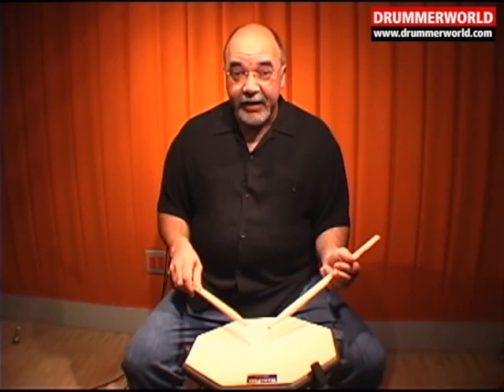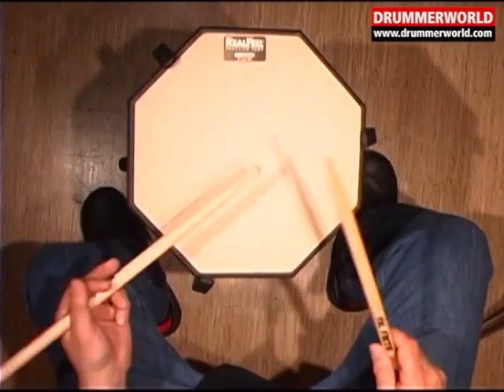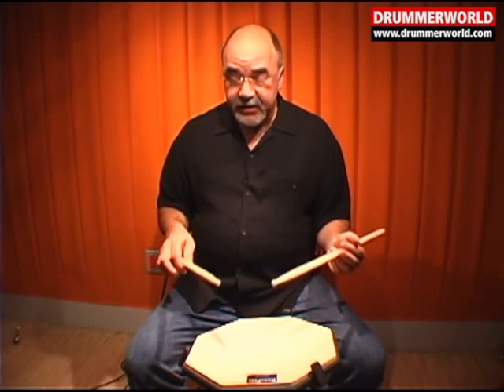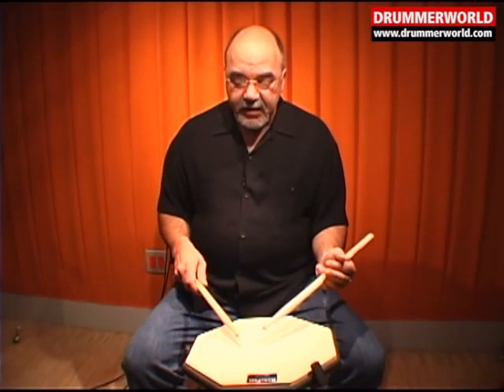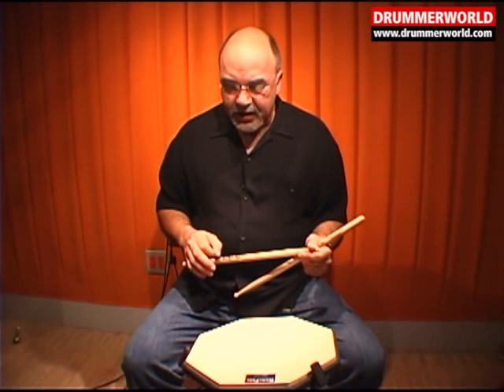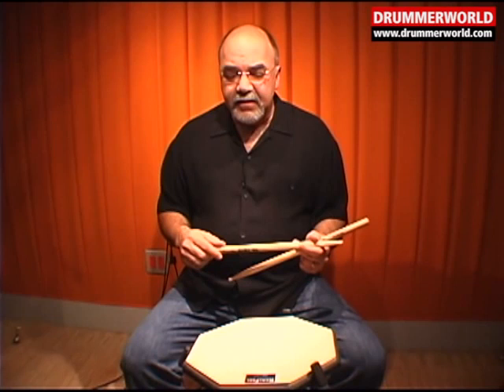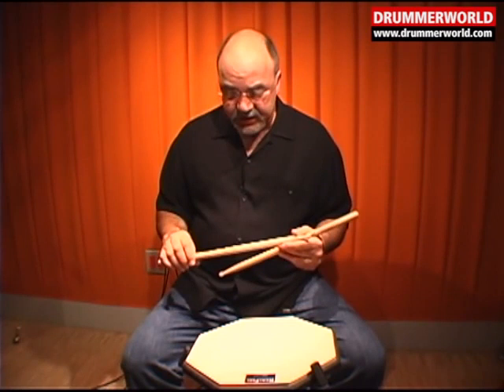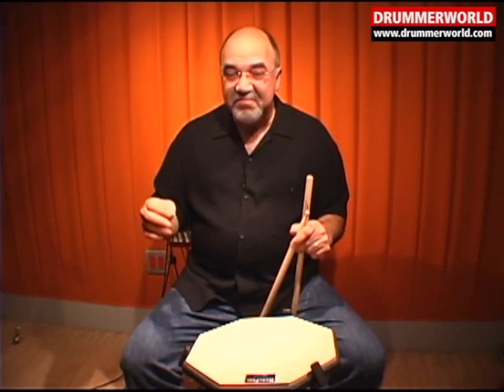Peter Erskine Drum Lesson: Stick Exercises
Peter Erskine Drum Clinic: Stick Exercises